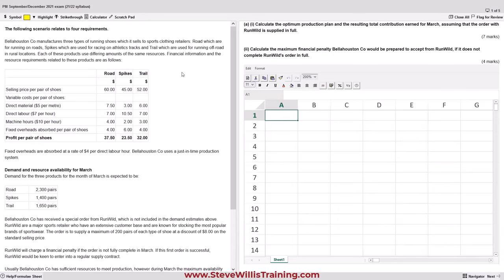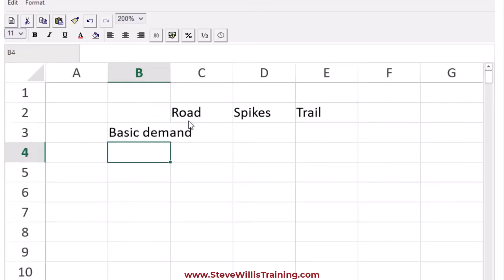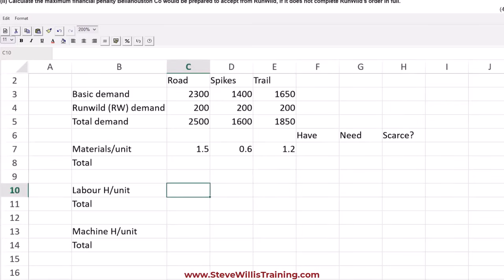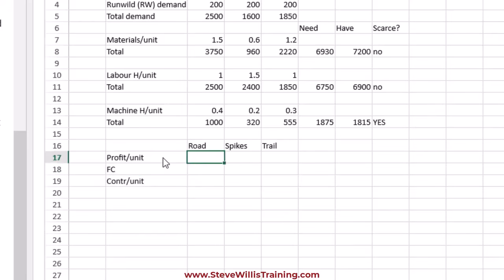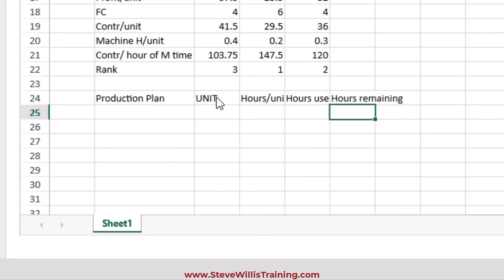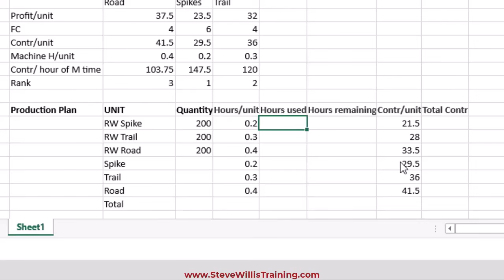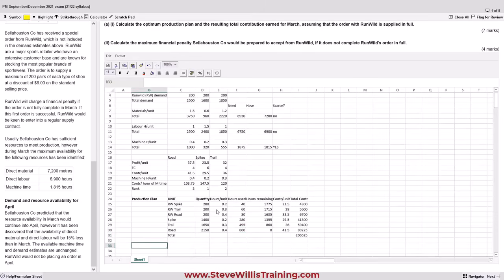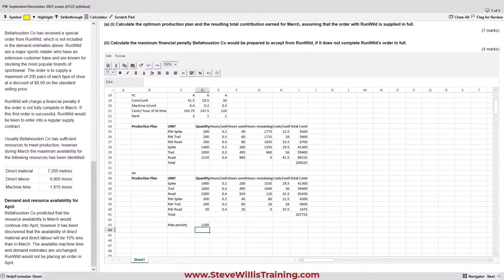Limiting Factors Simplified | ACCA PM | Question Bellahouston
Learn how to solve ACCA PM limiting factor questions using Bellahouston (December 2021), a real Performance Management exam question. I'll show you how to calculate resource requirements, rank products, prepare an optimal production plan and maximise profit using practical Section C exam techniques.

In this step-by-step exam debrief, we'll work through Question Bellahouston, covering limiting factors, scarce resources and production planning using spreadsheet techniques.

I'll show you how to organise your workings, avoid common mistakes and earn marks efficiently in the ACCA Performance Management (PM/F5) exam.

✅ How to identify limiting factors and scarce resources
✅ How to calculate maximum demand and resource requirements
✅ How to use spreadsheet formulas and absolute cell references
✅ How to rank products when resources are limited
✅ How to calculate the optimal production plan
✅ How to calculate the maximum penalty
✅ How to manage your time in Section C questions

⏱️ VIDEO CHAPTERS

00:00 Introduction
01:01 Time management
02:36 Steps to complete the question
04:17 Calculate maximum demand
05:18 Calculate resources needed
09:12 Absolute cell reference tip
10:05 Totaling resources
11:09 Rank the products
14:03 Production plan
23:13 Part A(ii)
24:27 Calculating the maximum penalty

Students preparing for ACCA Performance Management (PM/F5), particularly those practising Section C questions involving limiting factors, resource allocation, contribution maximisation and production planning.

Also useful for CIMA and management accounting students studying scarce resource decisions and optimisation.

ABOUT STEVE WILLIS

I'm an ACCA lecturer helping students pass their exams through clear explanations, real past exam questions and practical exam techniques.